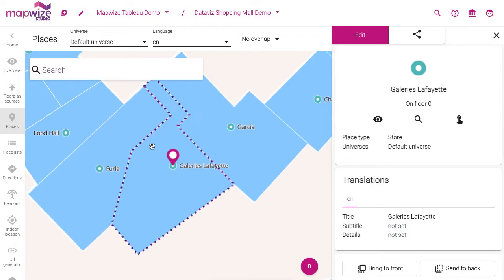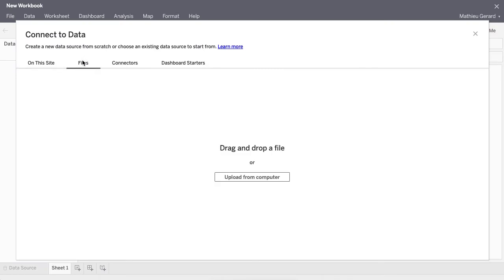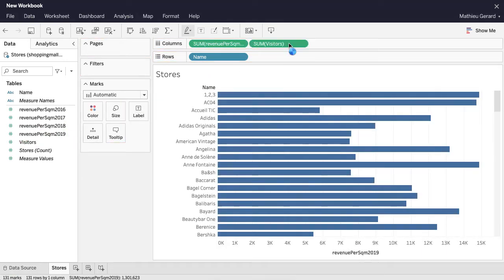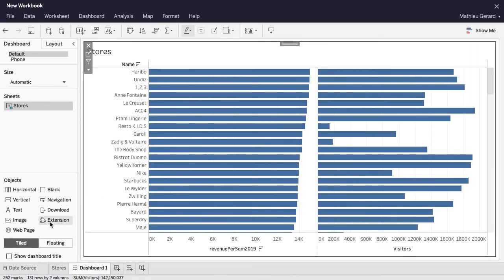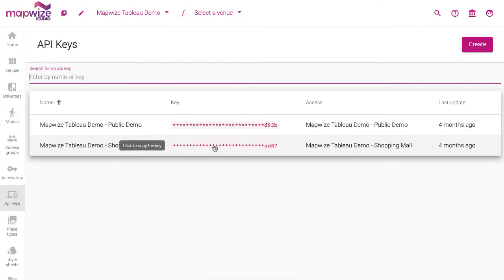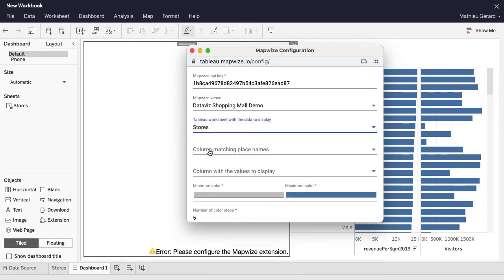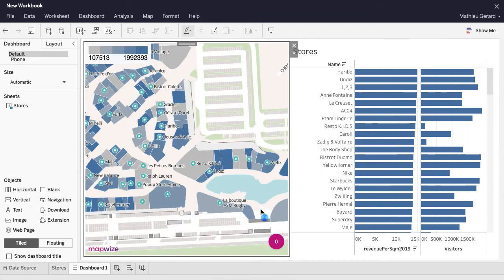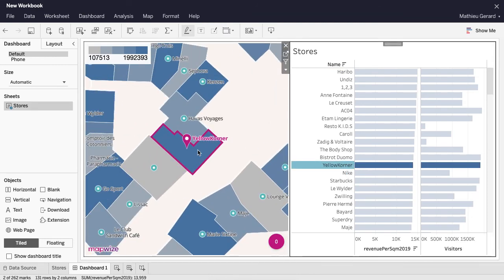Mapwize for Tableau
Provide rich and interactive indoor map visualization of your data

Connect and visualize your data on indoor maps in minutes with Mapwize Studio and Tableau. The colorful, scaled data visualization makes gaining insights into your business easy.